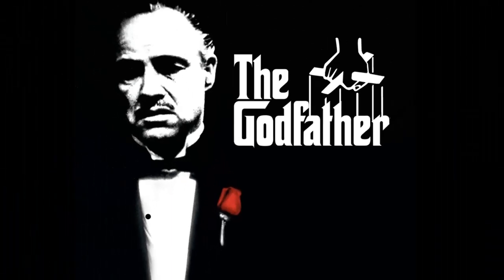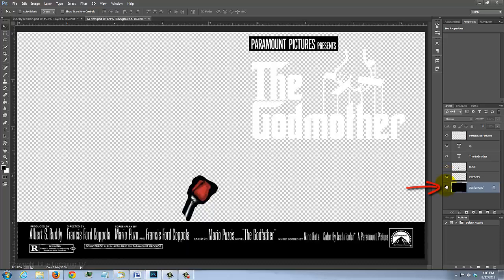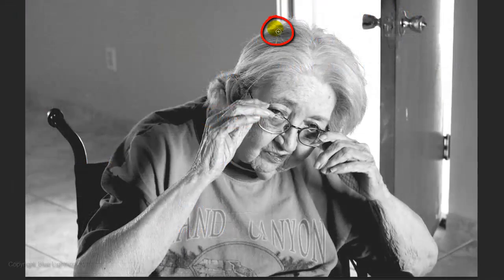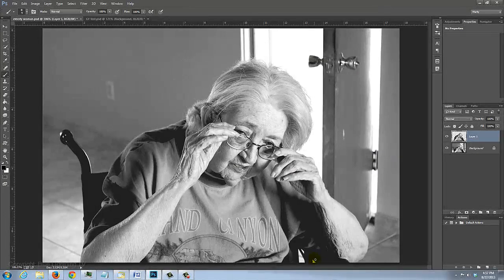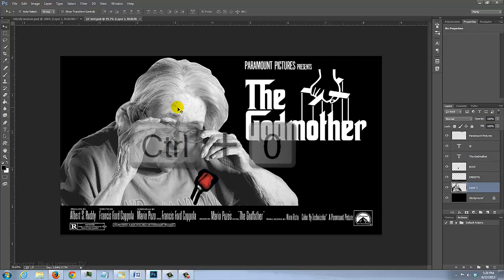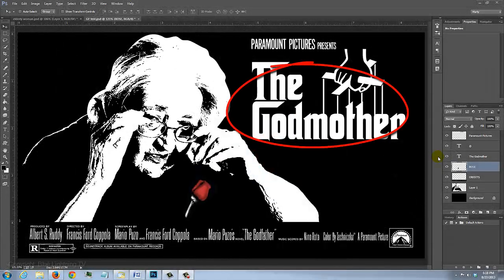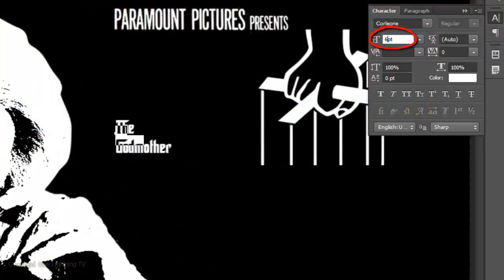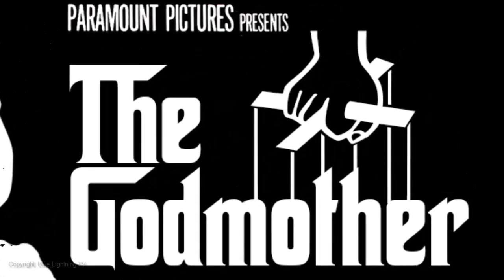Photoshop Tutorial: How to Recreate the GODFATHER Poster with your Own Text and Photo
Photoshop CC tutorial showing how to recreate the iconic, "Godfather" poster and replace the title with your own text and the image of Don Corleone with another person.